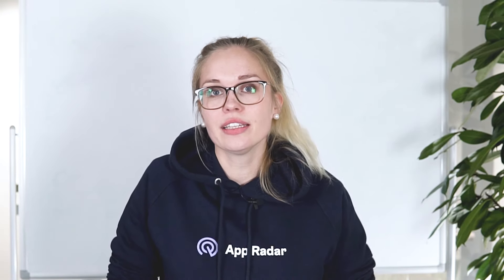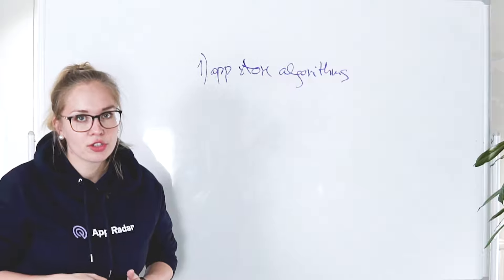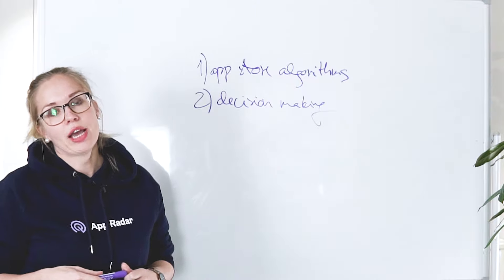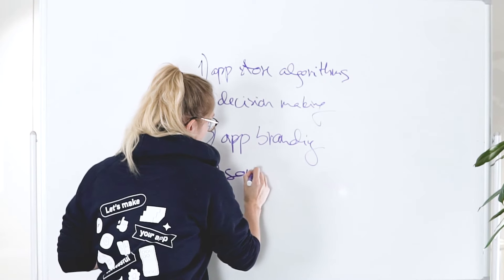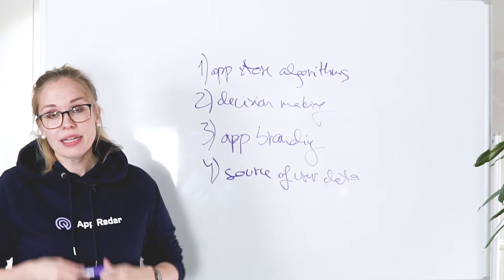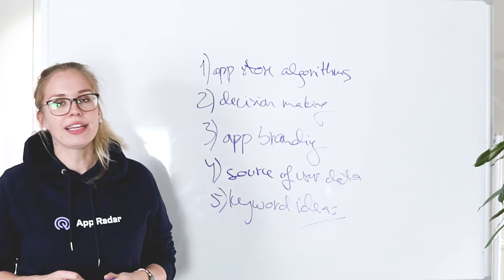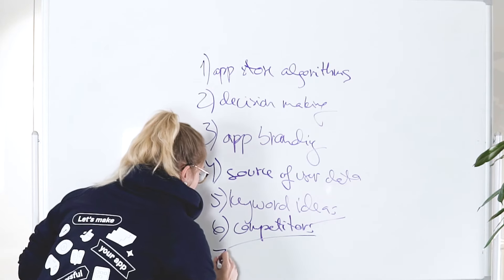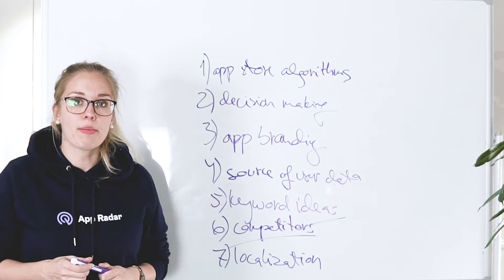App Ratings & Reviews Explained 💬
App ratings and reviews are vital to your app’s success in the Google Play Store and Apple App Store. People use ratings and reviews to decide whether they should or should not download an app.
To make sure you’re on the right path with your app growth, we’ve prepared a thorough video guide to app ratings and reviews.

0:00 App Ratings & Reviews
0:22 What are app ratings and reviews?
01:57 Why are app ratings and reviews important?
07:58 How to improve app ratings and reviews?